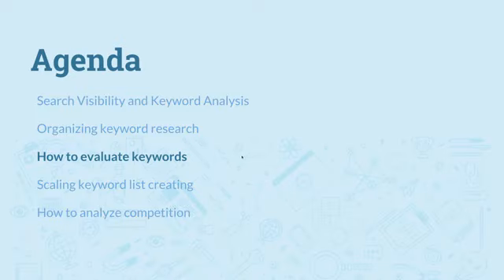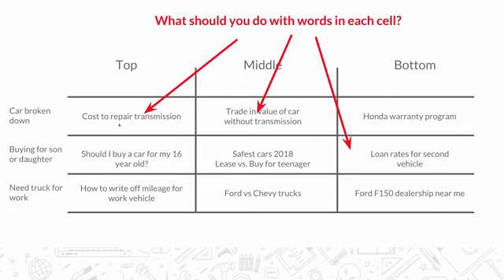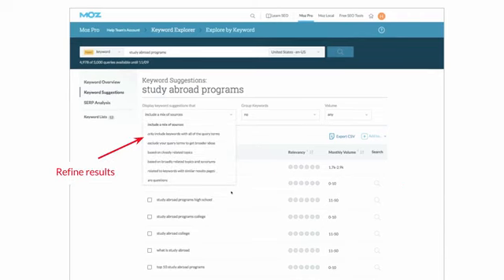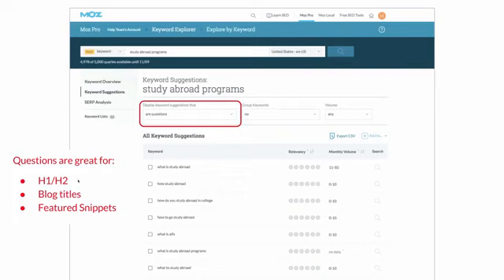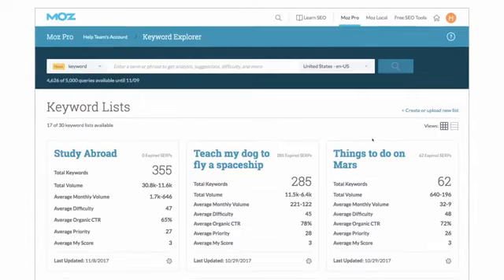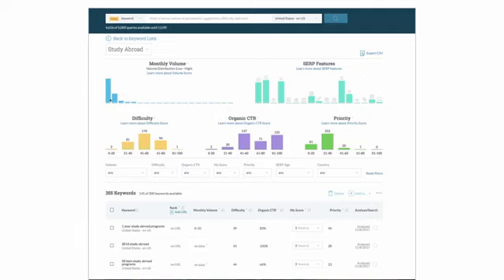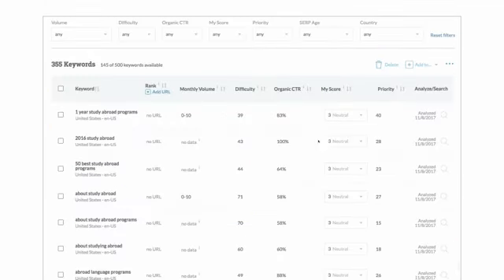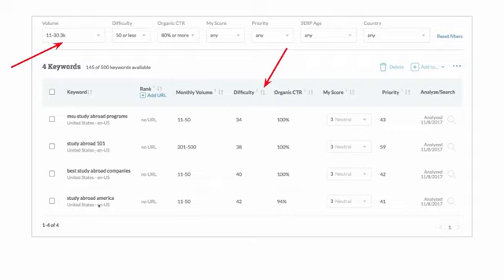SEO | How To Evaluate Keywords, DigiSkills SEO Course free 2020 | class 2 part 5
How To Evaluate Keywords,  DigiSkills SEO Course free 2020 | class 2 part 5

Keyword Research is a critical skill required by every digital marketer. Once you have a strong foundation for researching and assessing keywords, you'll discover how impactful this capability is, whether for developing content or building new businesses.

In this class you will discover how to organize keyword research around semantic topic groups using a variety of tools. Understanding semantic topic groups is essential for creating content that aligns with how search engines "see" content your on your site. It is also essential when developing your competitive strategy.

This is an applied class focused not only on concepts, but also on implementation. You will find some very practical tips on how to organize your research, scale research processes, and save time when developing content ideas.

Some highlights from this class:

How to compare different keywords and find the best one
How to create large lists of keywords, organized by competitive topic area
How to align keyword research to the sales funnel
Scaling keyword list development
How to quickly develop blog topic ideas
How keyword rank positions relate to site traffic